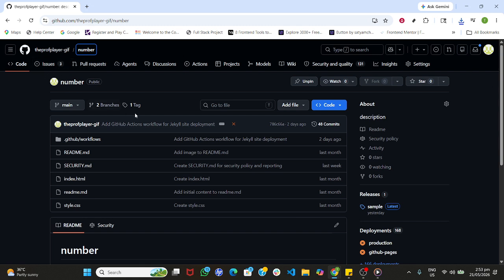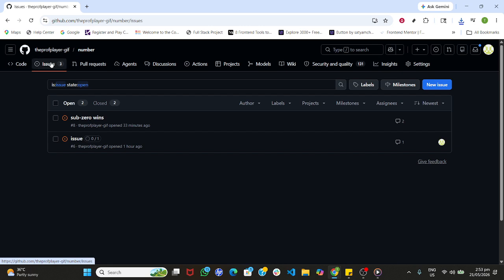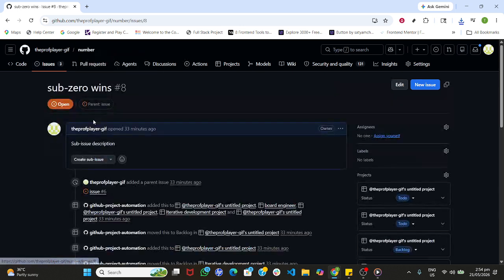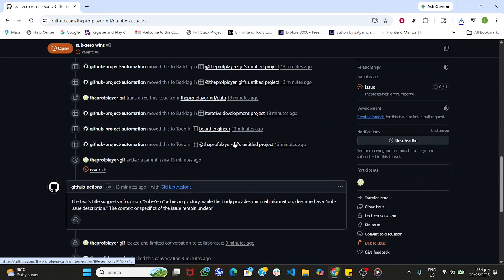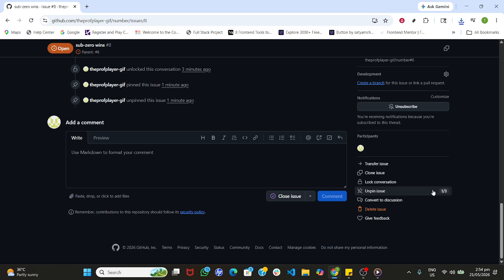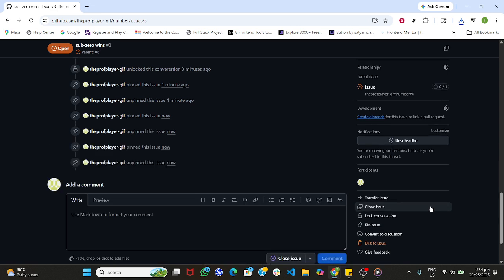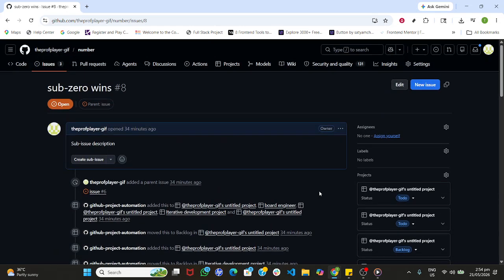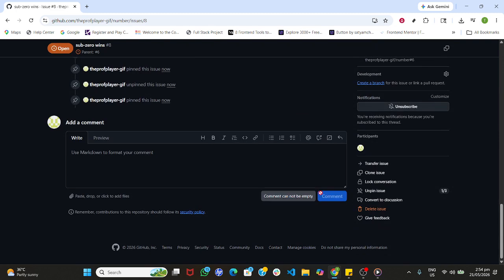How to Pin Issues in Github (Full Guide 2026)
In this video, we discuss how to pin issues in GitHub to keep important conversations, bugs, or announcements at the top of your issue list. You'll learn how to pin an issue in a GitHub repository and unpin it when no longer needed, making it easy to highlight onboarding notes, release blockers, or any priority items. This tutorial covers the entire process from navigating to the issue to using the pin option in the sidebar.

00:00 Introduction to Pinning Issues
00:18 Prerequisites for Pinning
00:41 Finding a Specific Issue
01:09 Opening the Issue Details
01:30 Pinning the Issue
01:55 Unpinning an Issue
02:18 Summary of the Process